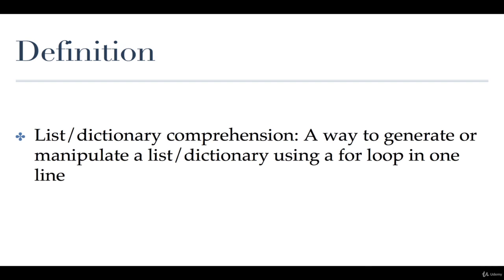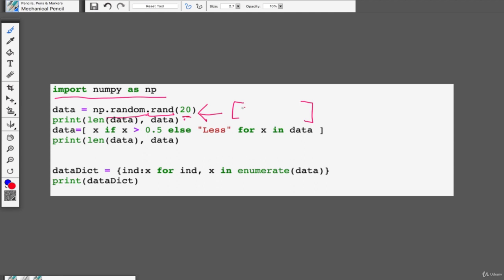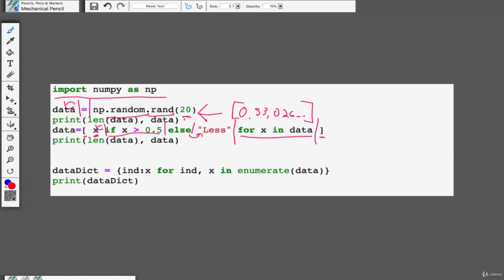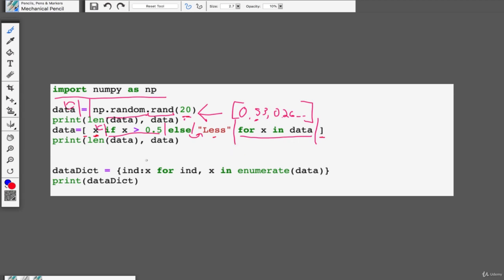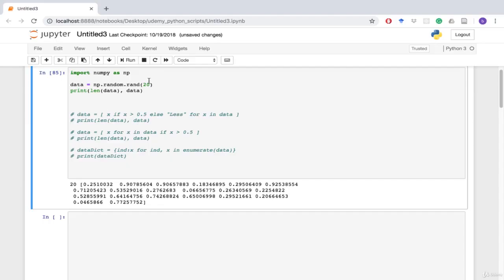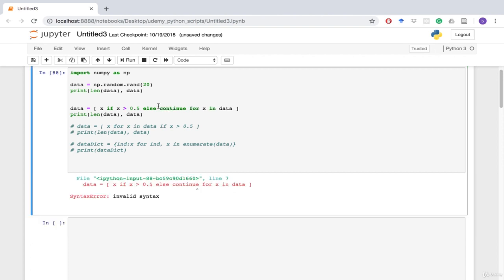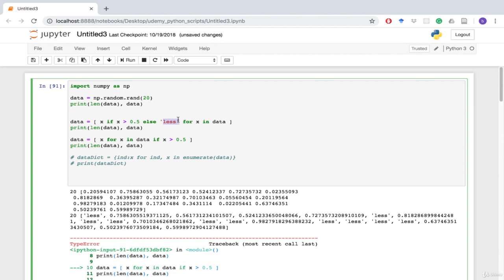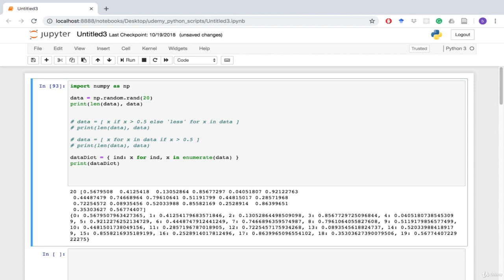Python + Data Science : Practical Guide (6 ListDictionary comprehensions)